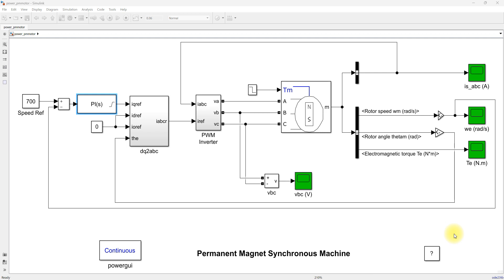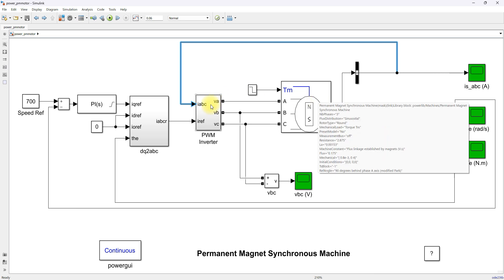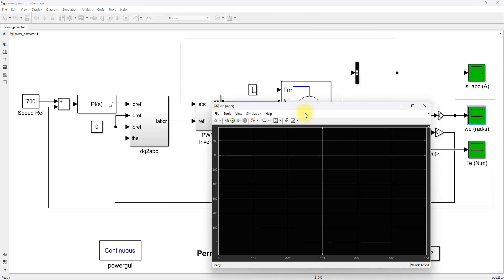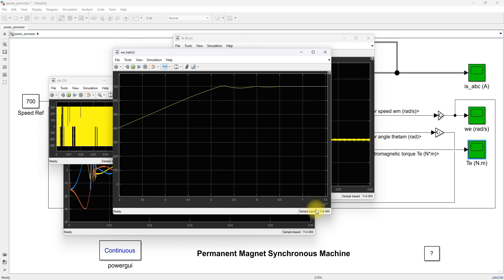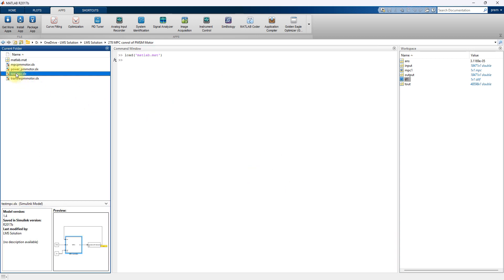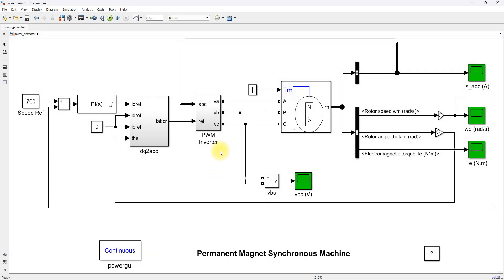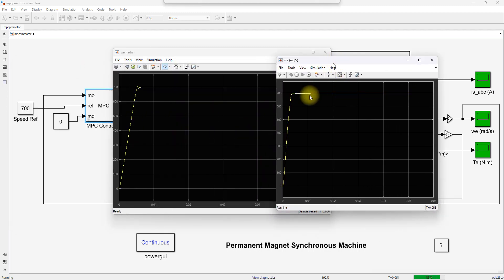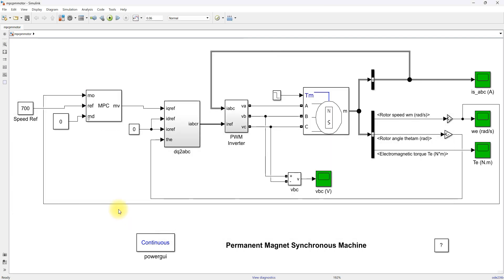Model Predictive speed control of PMSM in MATLAB | MPC control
1. MATLAB modelling of Solar PV cell and Solar PV Array Using a mathematical equation.
2. How to find I-V and PV Characteristics of the modelled solar PV array in MATLAB.
3. MATLAB Implementation of Maximum Powerpoint Algorithm for solar PV array with a stand-alone system.
4. MATLAB Implementation of solar MPPT charger controller for a solar PV system.
5. MATLAB Implementation of a grid-connected solar PV system.